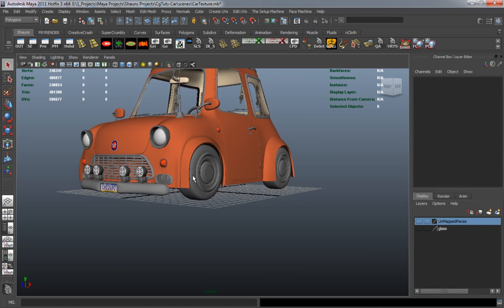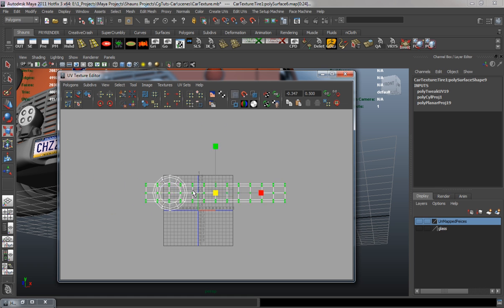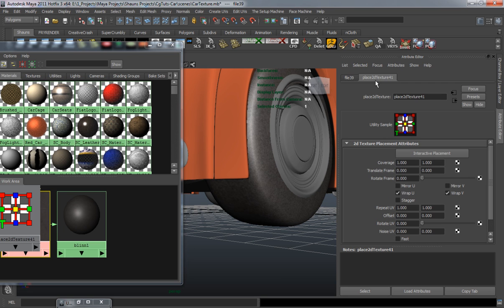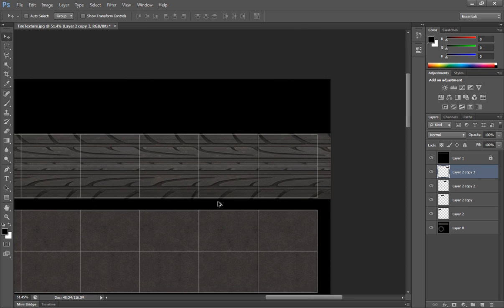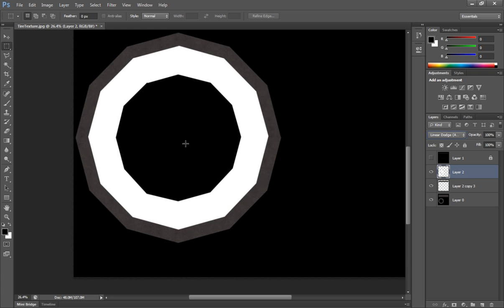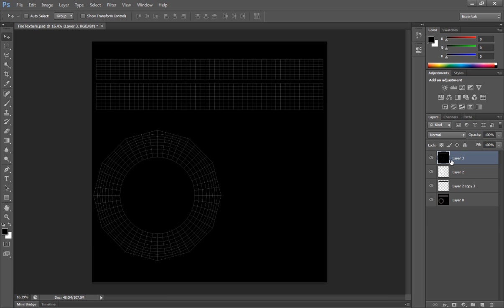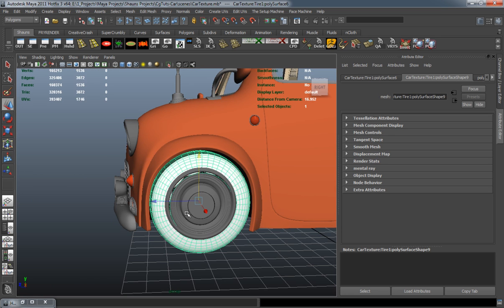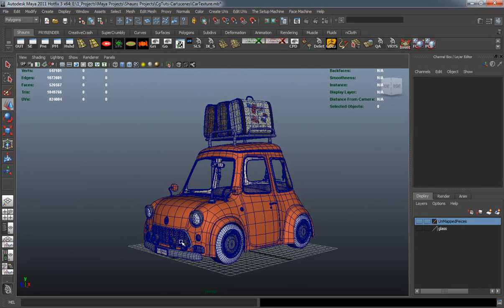Creating A Stylized Car In Maya, The Complete Workflow - Part 7-8